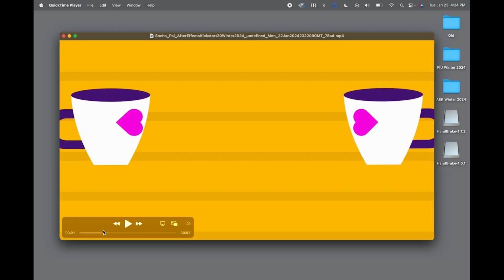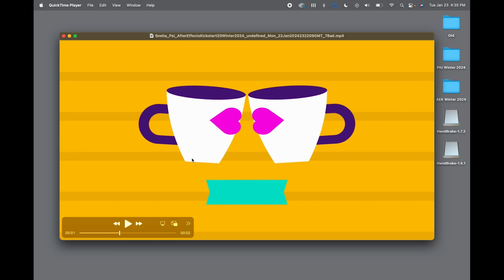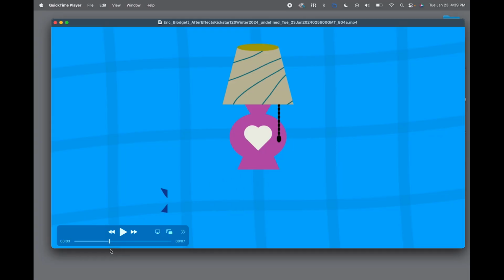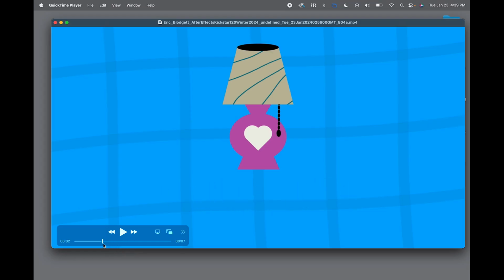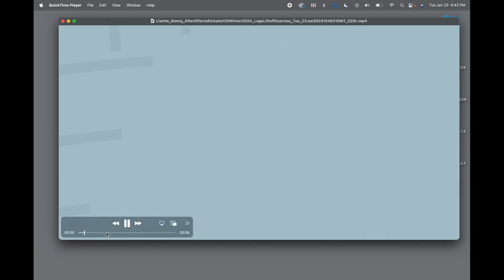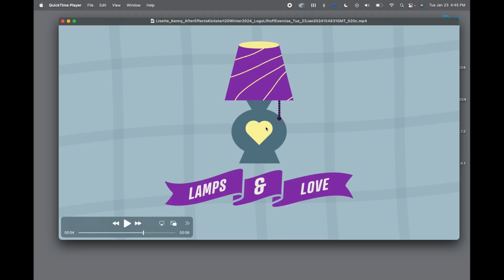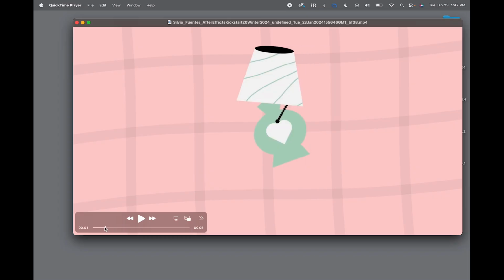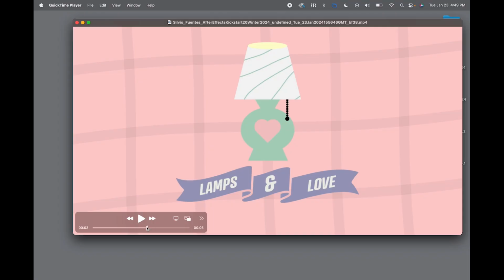Eric Djoumbi Ex 04